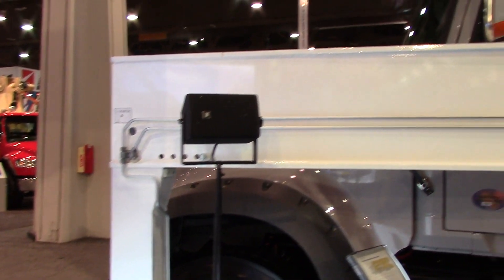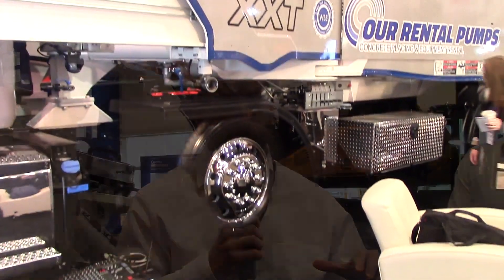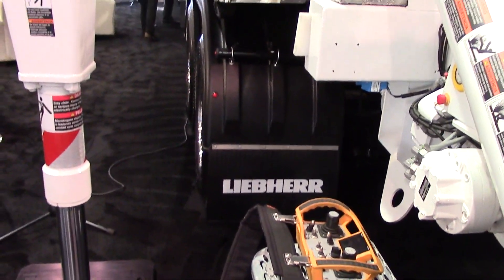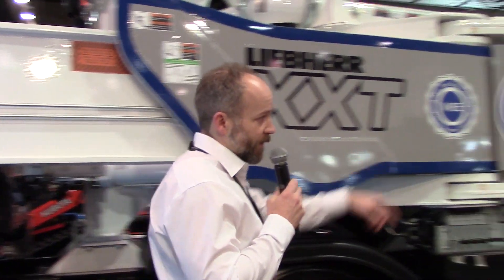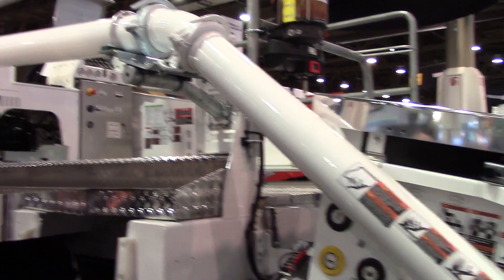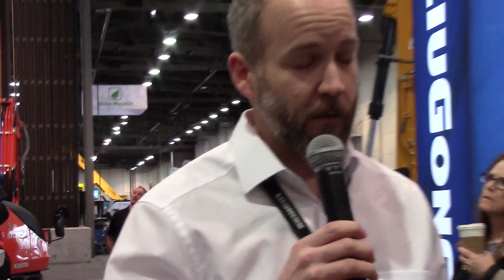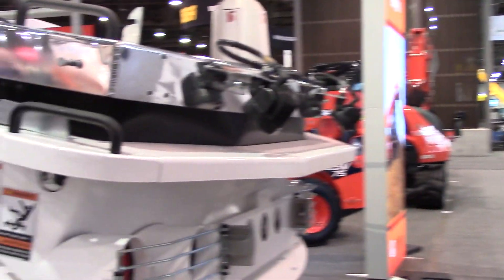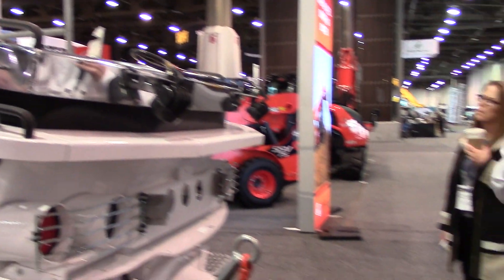Liebherr 42 M5 XXT Concrete Pump Built with 90% Less Hydraulic Lines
Liebherr's 42 M5 XXT concrete pump features a half closed hydraulic circuit and 90% less hydraulic lines than previous concrete pumps. Most of the hydraulic lines have hard piping which minimizes loss through hydraulic hoses, retains pressure for a more efficient system and results in less problems with hydraulic hoses.